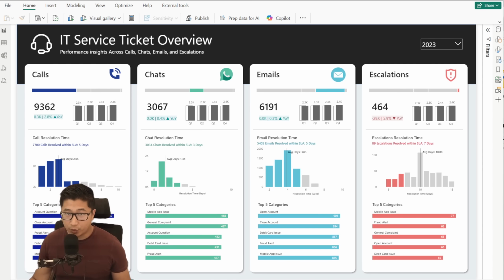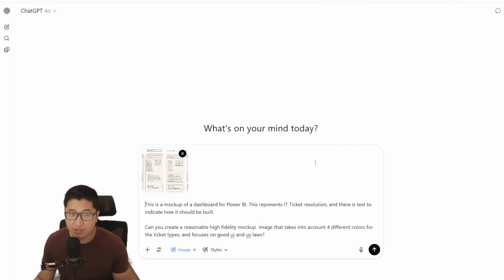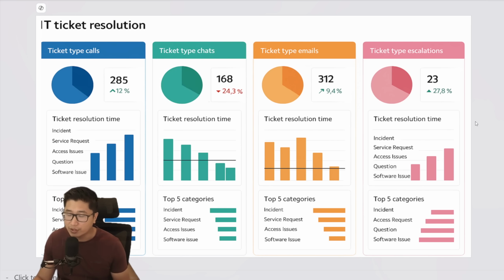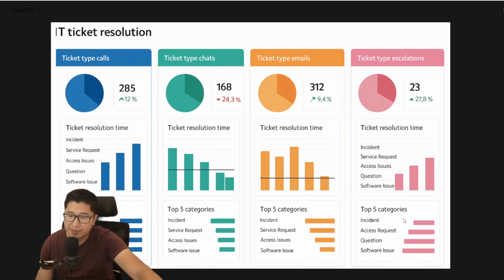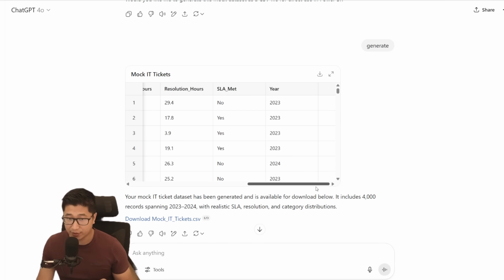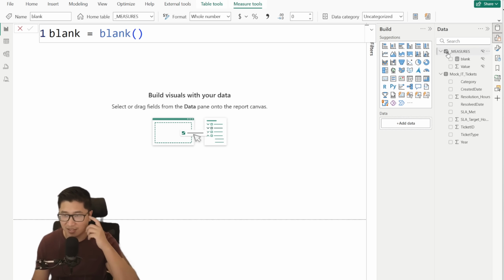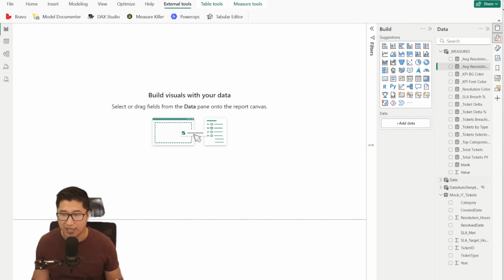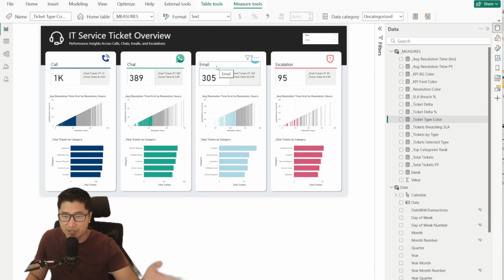How Power BI Developers SHOULD use ChatGPT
Learn how Power BI developers are saving hours using ChatGPT—across every stage of the build process. This video shows you how to go from concept to high-fidelity Power BI mockup in just half a day—without cutting corners on design or functionality.

You'll learn how to:

• Create high-quality Power BI mockups with clean, modern UI
• Generate tailored datasets to support your narrative
• Bulk-add DAX measures into your model in seconds
• Format visuals quickly using smart filters and DAX tricks

This is a practical, step-by-step breakdown for building better reports, faster using ChatGPT.

🕰️TimeStamps
0:00 - Intro
0:42 - The Wireframe
2:27 - Making the Mockup
4:24 - Mockups with backgrounds
6:01 - Mocking up data
9:51 - Bulk Measures with DAX QueryView
14:08 - Time Skip 1 - Formatting
14:46 - Time Skip 2 - Background & Colors